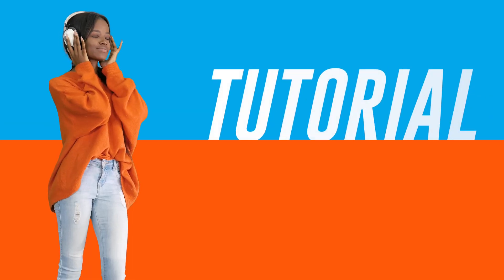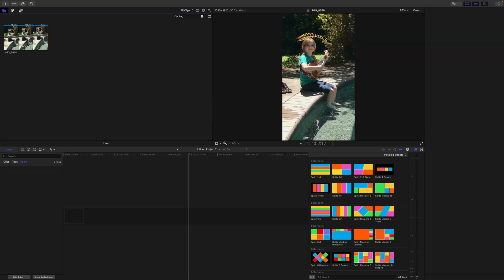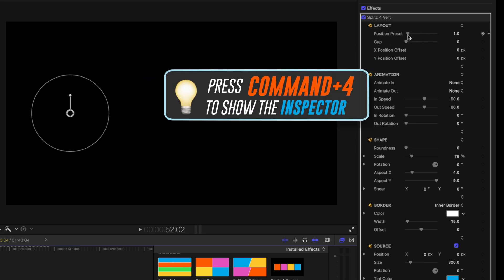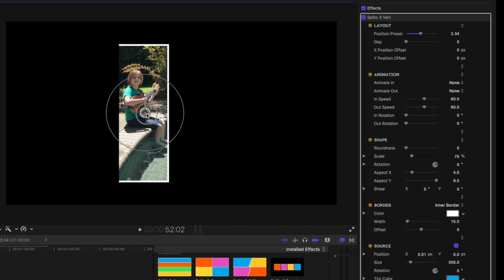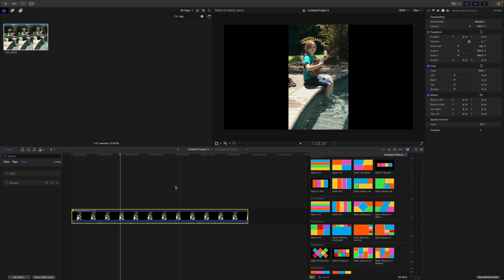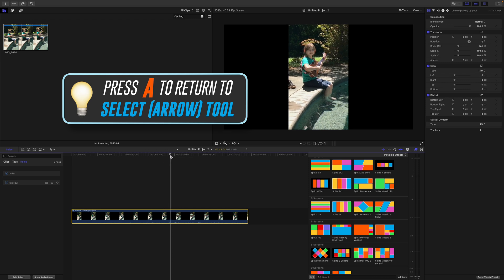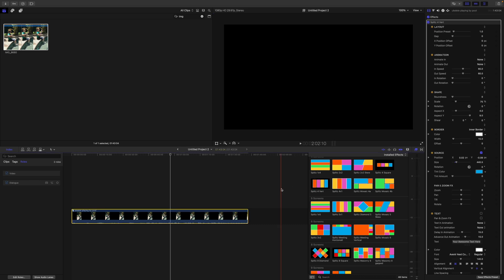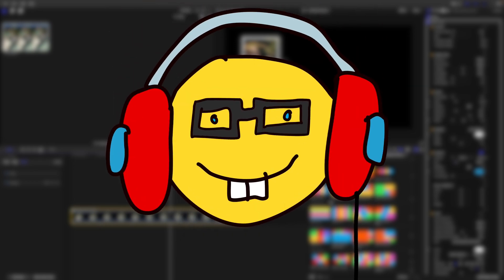Splitz 2 Split Screen FX: Vertical Video in HD Project Tutorial | BretFX Plugins & Effects for FCPX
Learn how to properly use BretFX Splitz 2 Split Screen effects for Final Cut Pro in conjunction with vertical or non-16:9 video in an HD or UHD 16:9 project.

Splitz 2 is the Final Cut Pro X Split Screen effects plugin package you’ve been looking for! Splitz 2 is everything you need to create dynamic split screen presentations, slide shows, emulated streamed music videos or zoom meetings!  Now more powerful than ever, it's still the most affordable and easy to use. Each effect is customizable with on screen controls, animation, tint, borders, plus solid and drop zone backgrounds. Splitz 2 adds a new grid customizer, vertical templates, rounded corners and offset outlines, animated text overlays, Ken Burns style pan and zoom, wipe and rotation animations, and custom gap control. Create animated grid, mosaic, masonry, or zoom meeting / conference emulation split screen layouts and effects, right in FCPX! And it’s still simple to use!

POWERFUL NEW FEATURES
Grid Customizer
Vertical Templates
Rounded Corners
Ken Burns style Pan and Zoom
Animated Text Overlays
Rotation Animation Options
Custom Gaps
Wipe Animations
Adjustable Animation Speeds
Offset Outlines

STILL EASY TO USE
On Screen Controls
Solid or Drop Zone Backgrounds
15 Animation Options
Tintable Source
Border Control

System Requirements: FCPX 10.4.9+
Apple Silicon Support: FCPX 10.5+
Included:
40 Horizontal 16x9 Mix and Match Splitz Layout Effects
4 Vertical 9x16 Mix and match Splitz template effects
Horizontal Grid Customizer
Vertical Grid Customizer
Horizontal Custom Title
Vertical Custom Title
Not included: